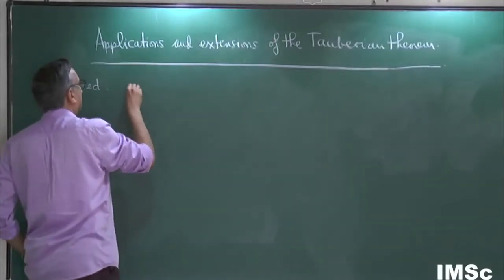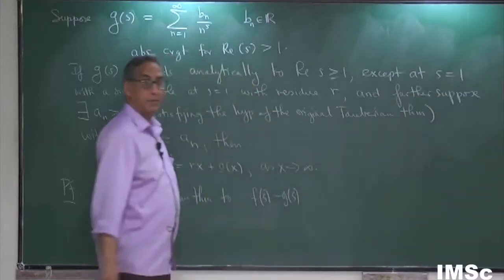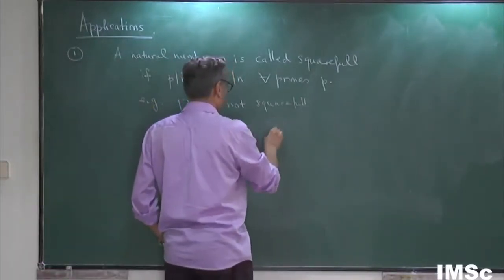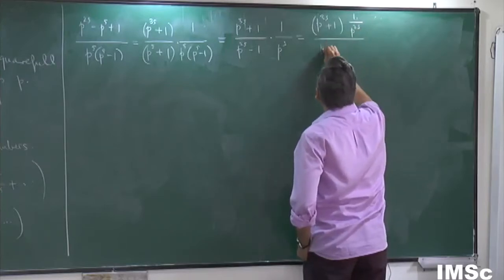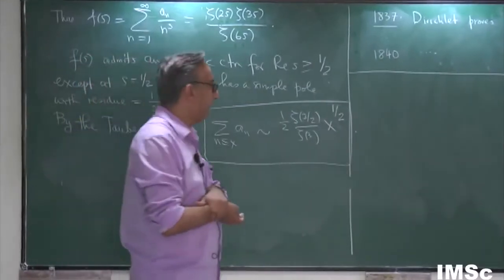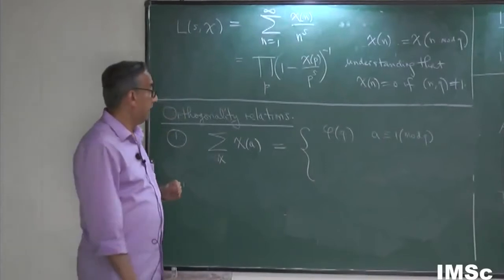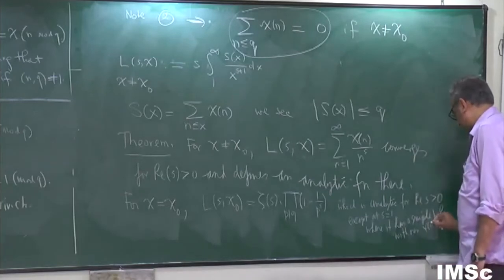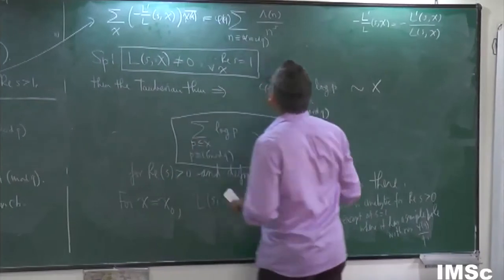Ram Murty 4/8 Applications of the Tauberian Theorem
Lecture 4 - Applications of the Tauberian Theorem

(audio fixed)